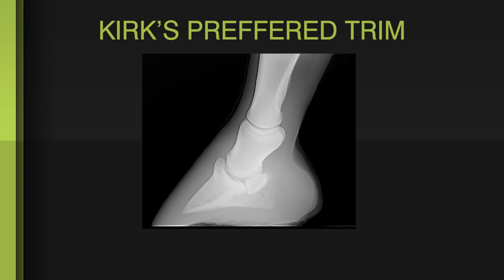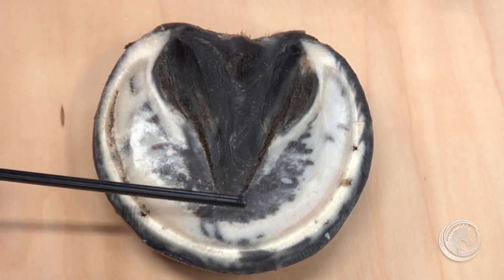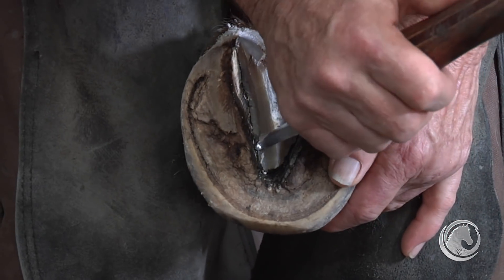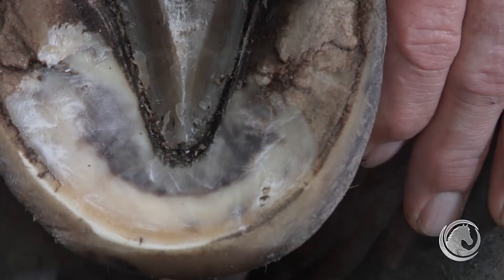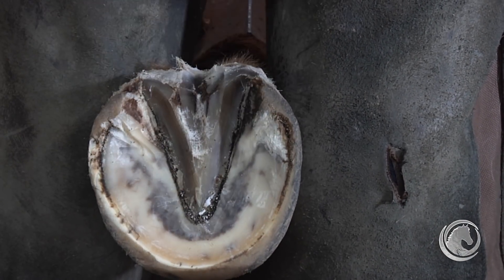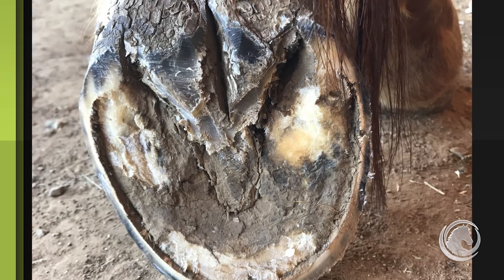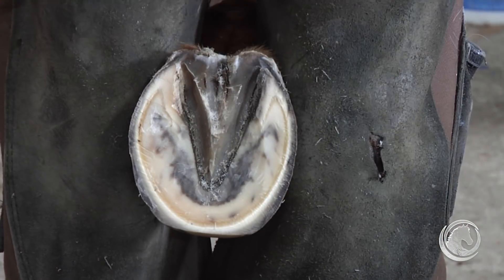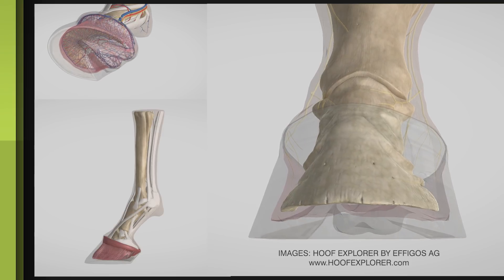How To Trim to the Plane of the Coffin Bone (Part 2 of 2 part series)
Acclaimed farrier Kirk Adkins shows how to trim a hoof so that the coffin bone is in the optimal position to support the boney column and soft tissue structures of the equine distal limb. Watch part one "Choosing a Trim: Anatomy & Theory." For more info on hood care and equine health, training and welfare check out